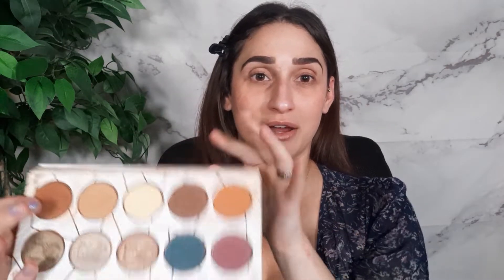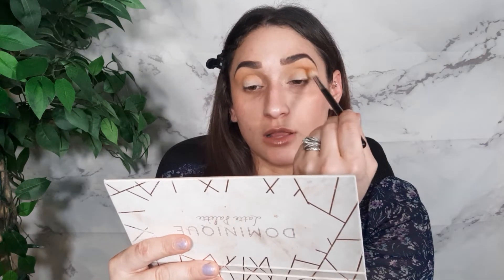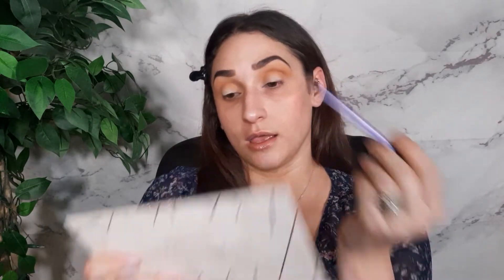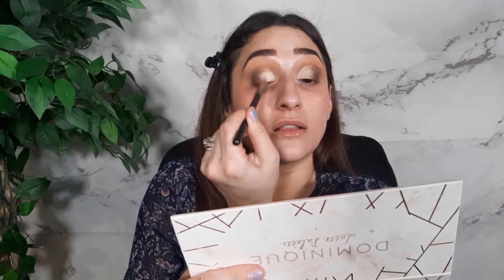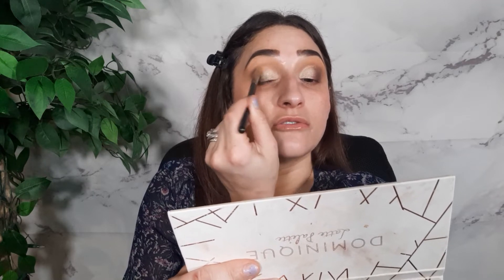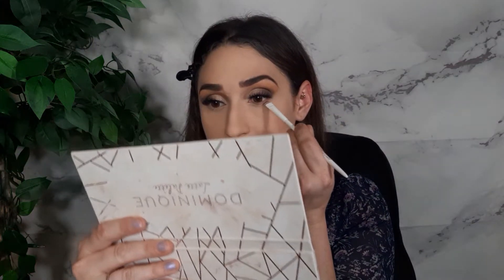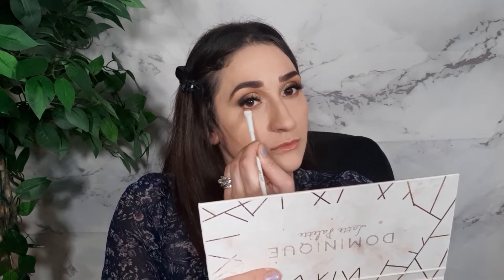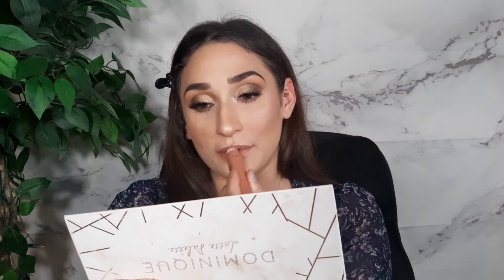CHRISTEN DOMINIQUE LATTE PALETTE EYESHADOW TUTORIAL + MAKEUP I HAVE BEEN LOVING!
Products Used

Ofra X @marchbeautyword highlighter
KKW concealer shade 4
Ilia beauty lip balm
Makeuprevolution eye primer shade core
Touch en sol no problem essence primer
Olehenriksen banana bright primer
Anastasia dip brow gel brow setter in brunette
Real techniques purple shadow brush
Duo dark brush on adhesive lash glue
Georgio armani luminous silk shade 5.5
Dior backstage foundation shade 1N
Toofaced tutti frutti banana setting powder
Flower beauty light illusion powder foundation light medium
Wet and wild flat shade brush
Hard candy stroke of gorgeous black liner
YSL the shock mascara
Maybelline city bronzer shade 200
Honest cream blush in rose pink
Pacifica wild rose blush
Real techniques highlighter brush
Revlon kiss cushion lip tint in pretty kiss